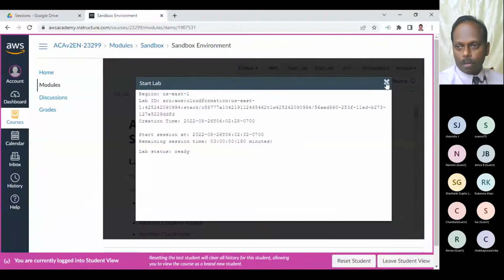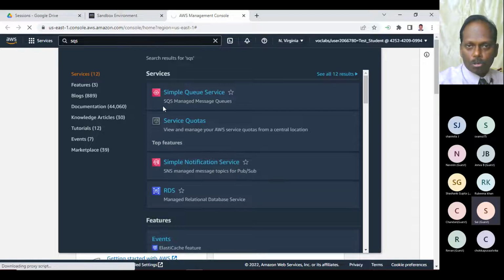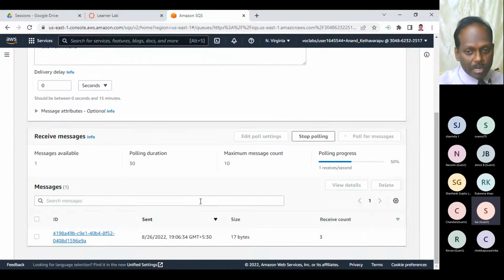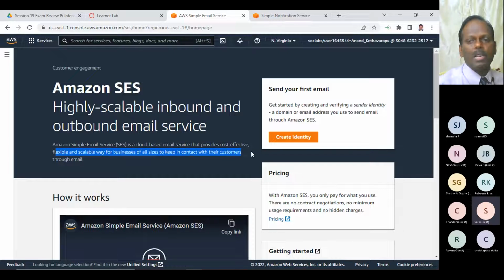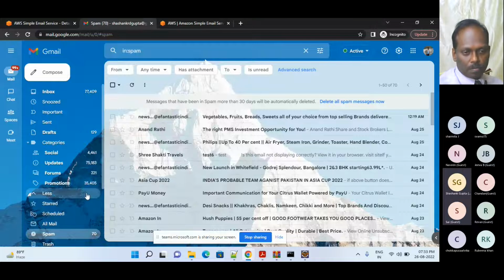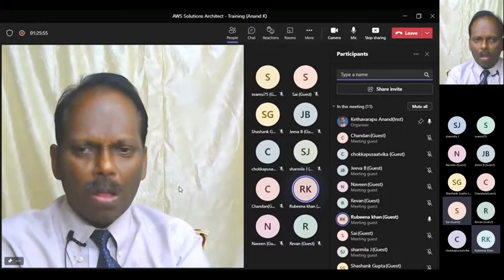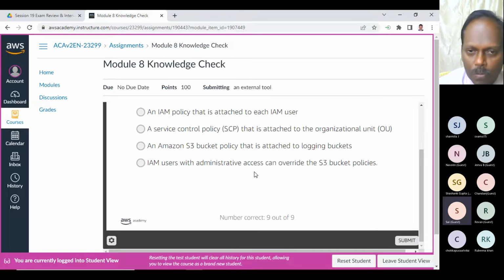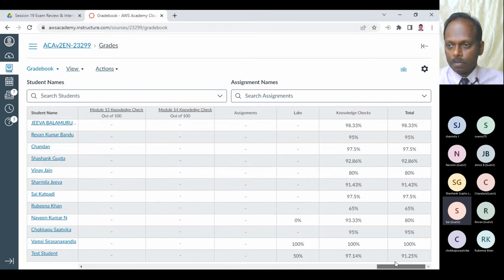AWS Solutions Architect - 26th August 2022 - Day 22 - Anand K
This session Demonstrates on AWS - SQS, SNS SES and SWF Services.

Also KC on Module 8 and Module 9 (Canvas)